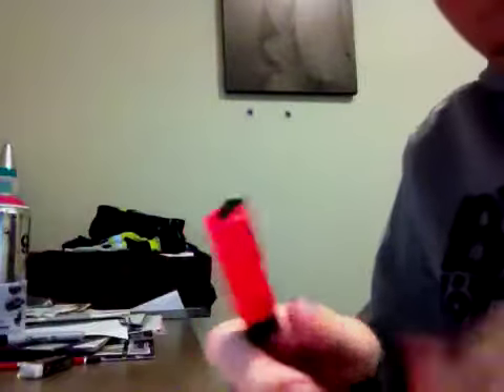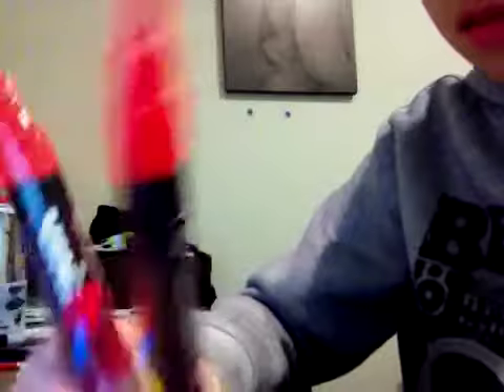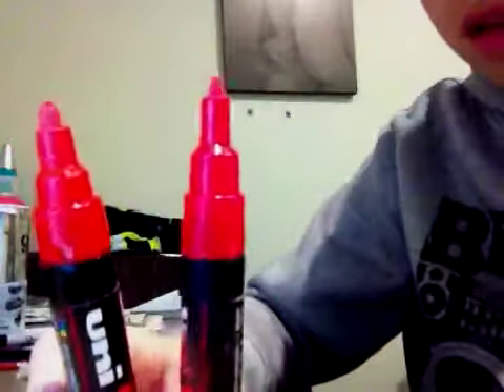UNI Posca Paint pens